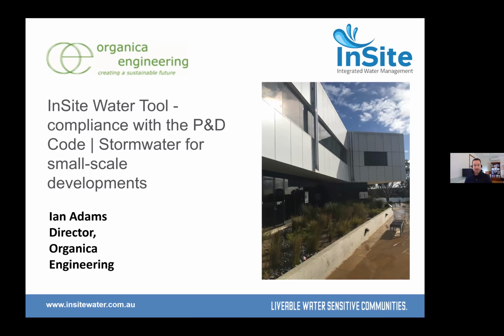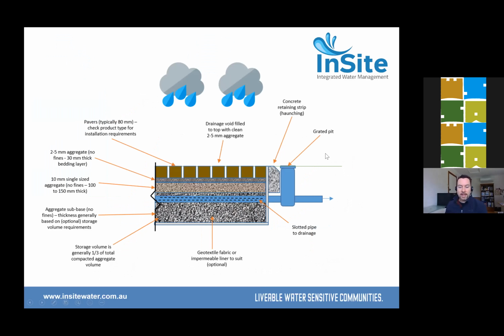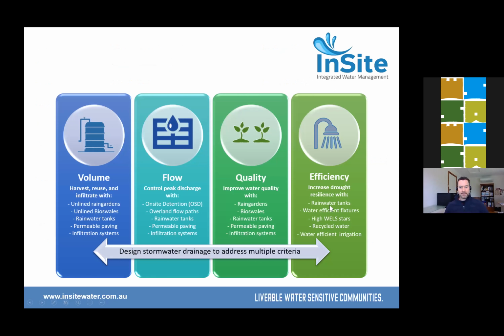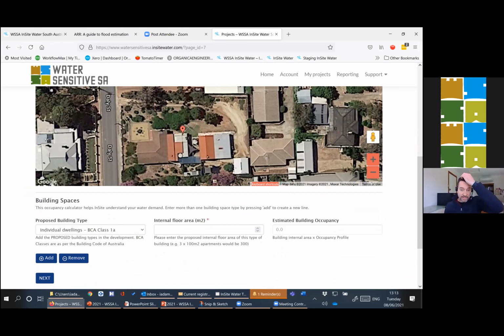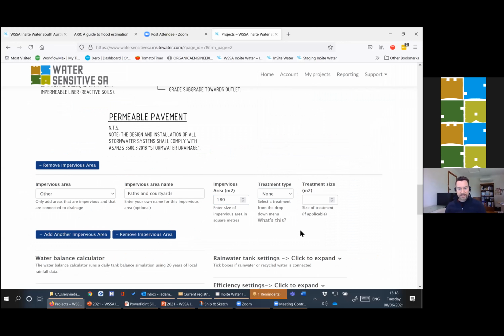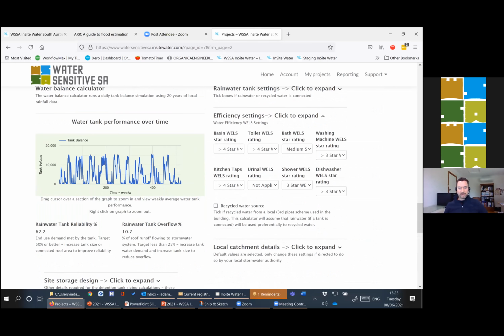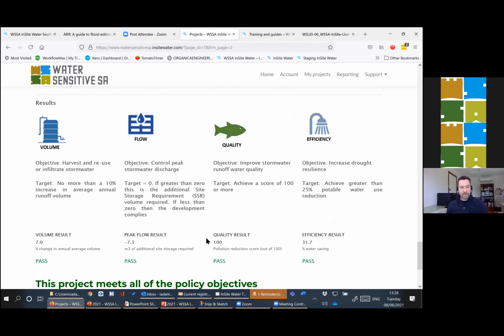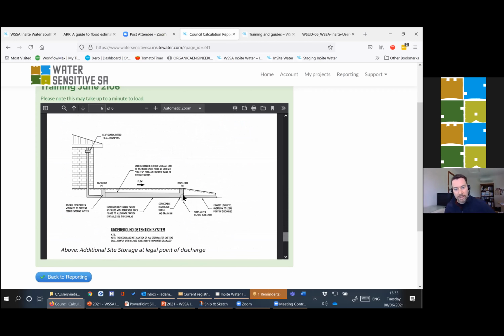Section 2: Introduction to InSite Water - stormwater assessment tool for small-scale development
InSite Water Tool training